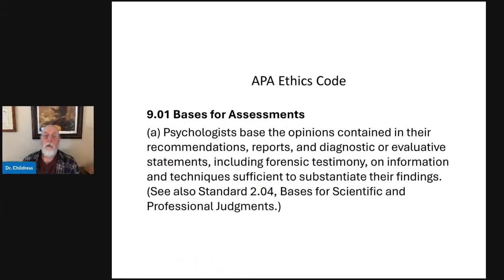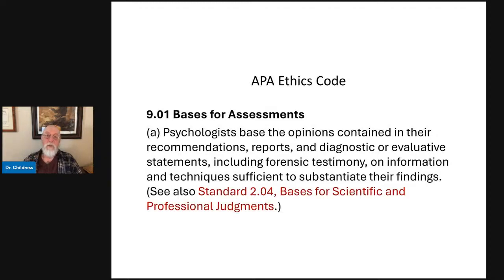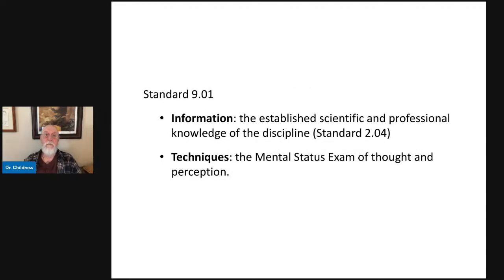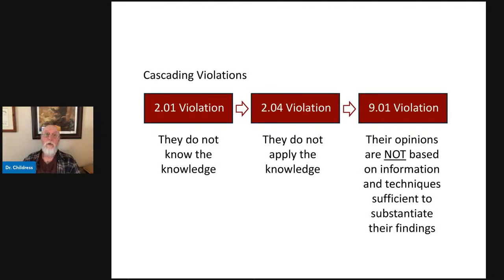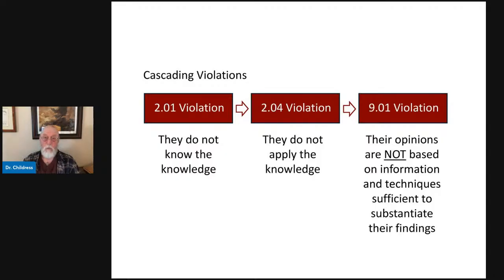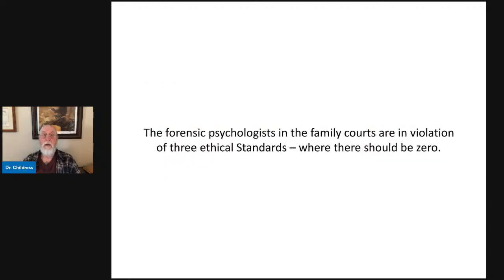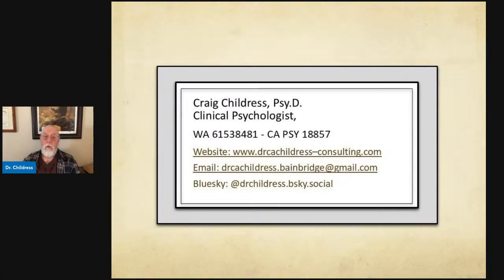Ethical Violations in the Family Courts - Standard 9.01 Assessment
This video describes the violation of Standard 9.01 Bases for Assessment of the APA ethics code by the forensic psychologists in the family courts.